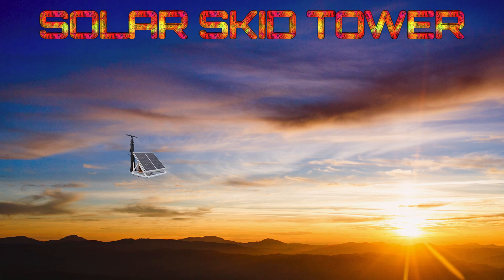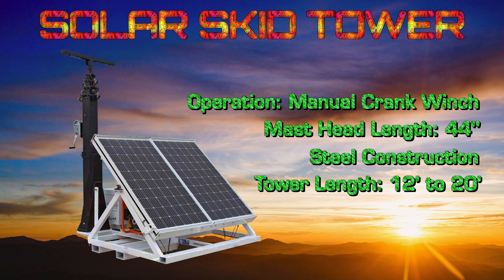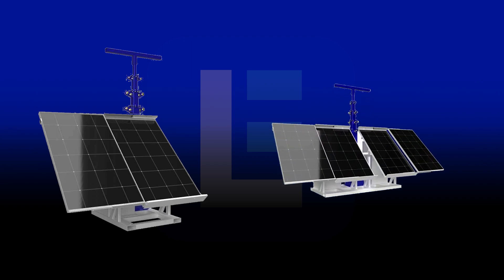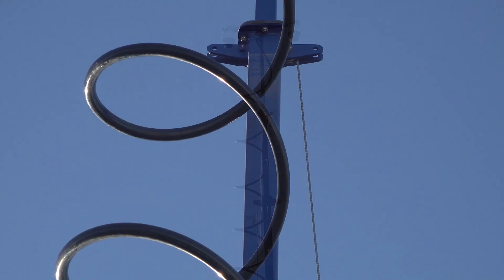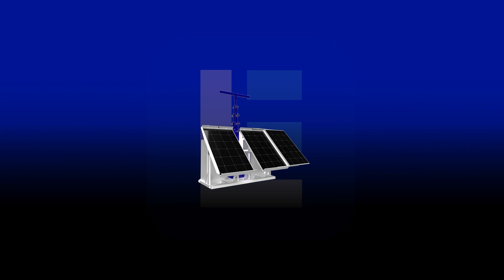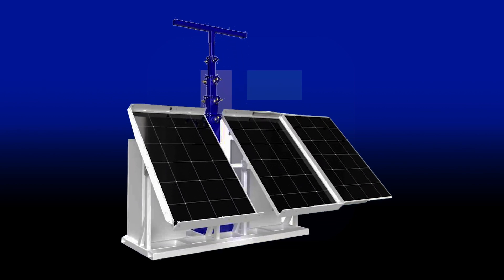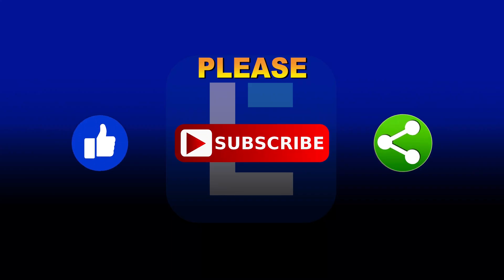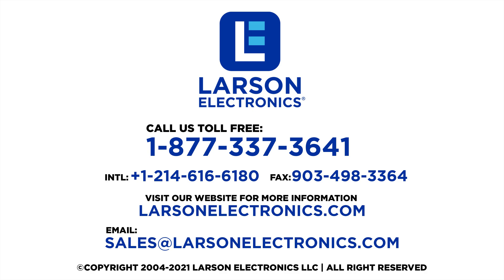Portable Solar Skid Towers for Lighting & Electronics, Transport up to 24 Units on Trailers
The Larson Electronics SPLT-SKM-S1-0.6K-LM20-M1 Portable Solar Tower provides a safe and effective way for operators to quickly deploy customer-provided equipment to elevations up to 20 feet. Secured on a skid platform with skid pockets, this solar-powered system has a telescoping tower that folds over for easy transportation, a rotating boom that allows for 360° rotation, a removable mast head and two solar panels. Equipped with an electrical enclosure, customers must provide supporting devices to complete the system.

The SPLT-SKM-S1-0.6K-LM20-M1 offers a reliable method to power equipment with solar panels in remote locations and outdoor sites. This system features a 20' telescoping mast, two 300-watt solar panels and one electrical enclosure. All system components are secured to a skid frame for seamless transportation.

This portable solar mast can easily be transported using a 53' trailer or shipping container. Multiple units fit inside a semi truck, shipping container, standard hauling trailer or back of a pickup truck. This feature makes the versatile unit an affordable option for a wide range of outdoor projects and applications.